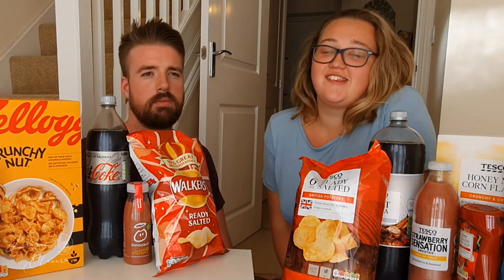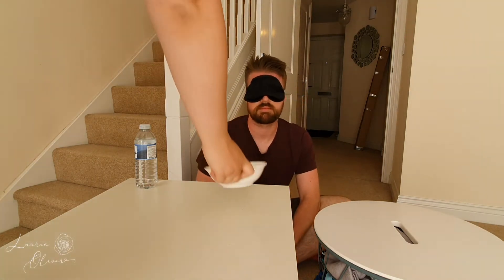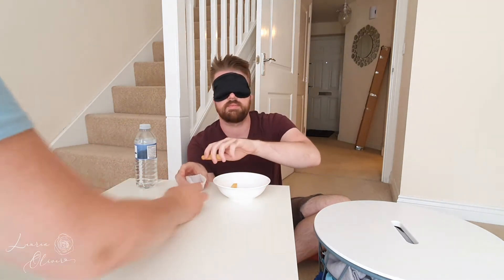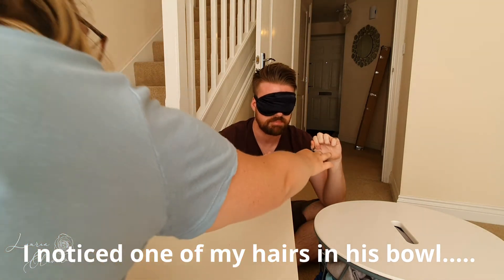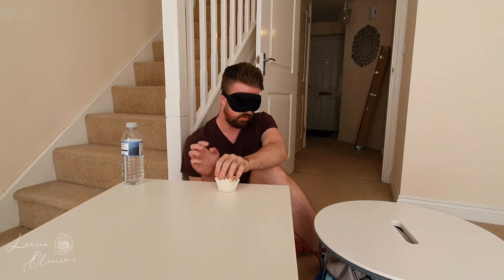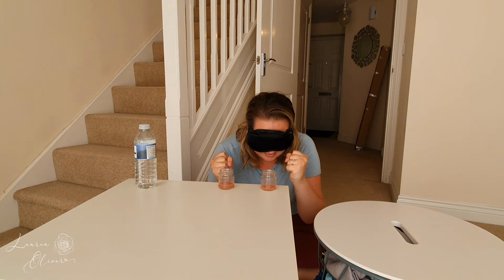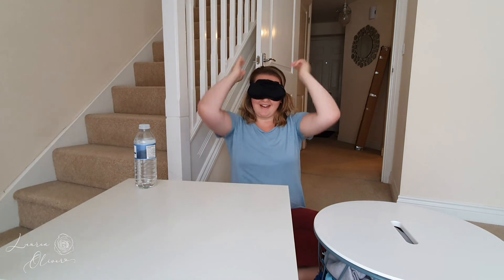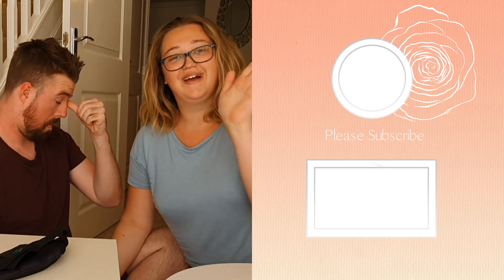BRANDED VS UNBRANDED FOOD CHALLENGE! | HUSBAND VS WIFE! | Lauren Oliver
Hey everyone,

we had lots of fun filming this video and it was really interesting finding out which was unbranded, some of them we even preferred!

Lauren Oliver xx
Head over to Instagram - @mrslaurenoliver

Intro, Outro & All Branding Credit - Samuel Hosier @ Quiet Media
for all of your bespoke media needs, head on over